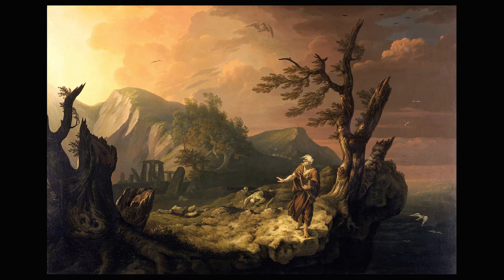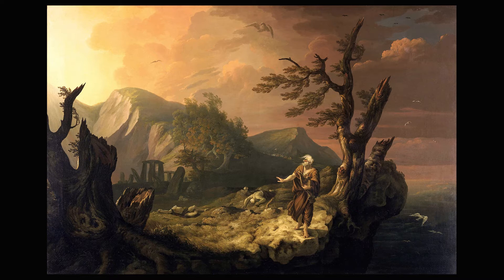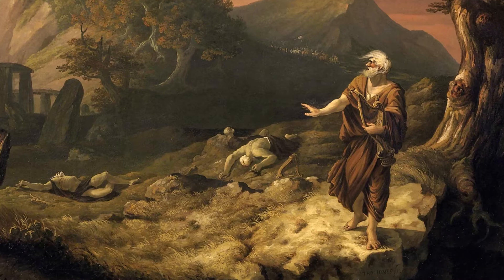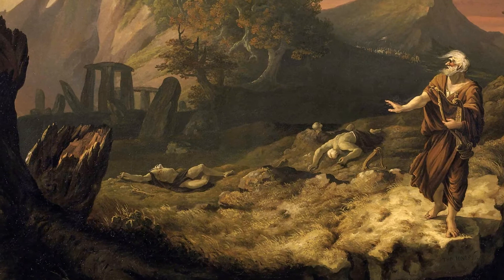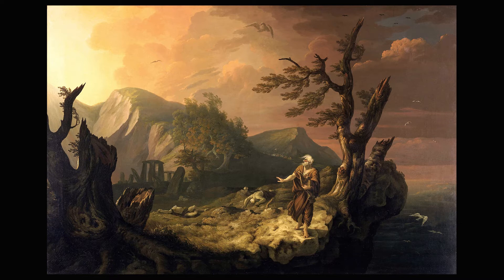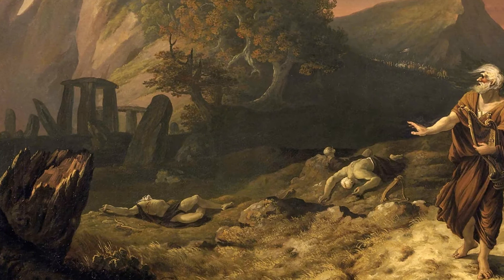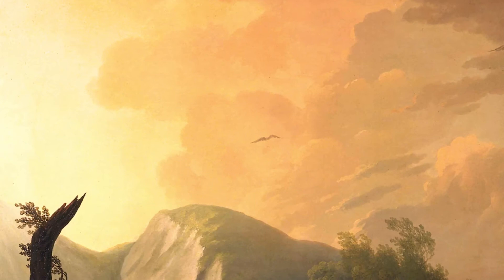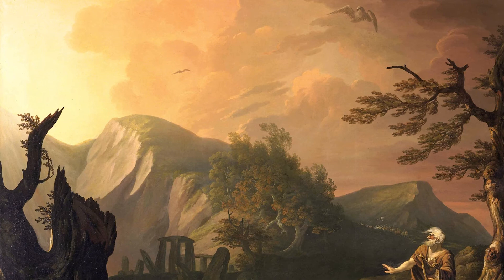The legend of the Last Bard by Thomas Jones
The Bard by Thomas Jones tells the story of the legend of the Last Bard based on the Thomas Gray’s poem.
A beautiful and intense Romanticism painting that hides deep meaning and symbols.
Let's discover it!